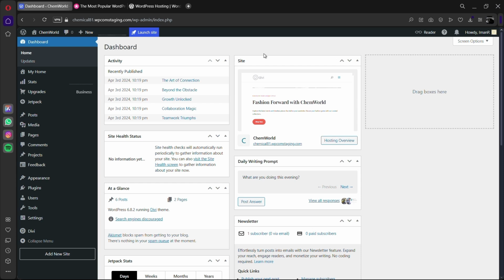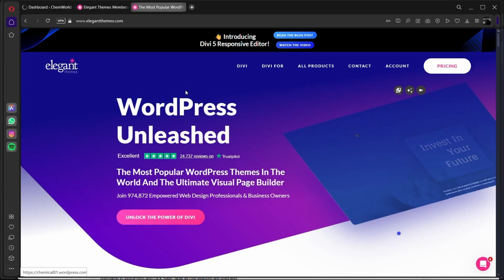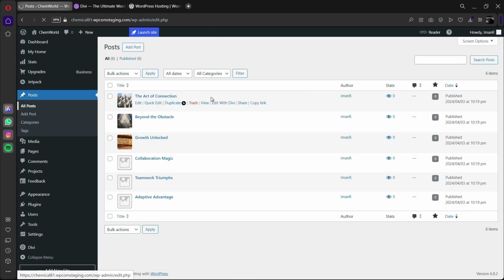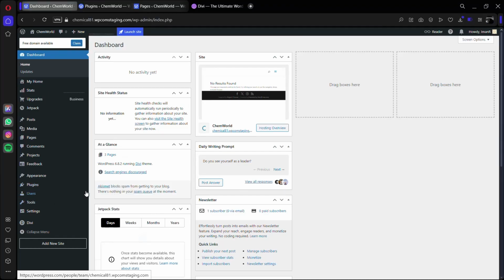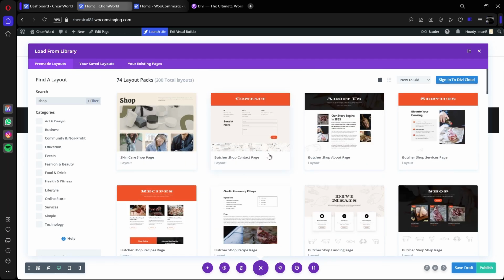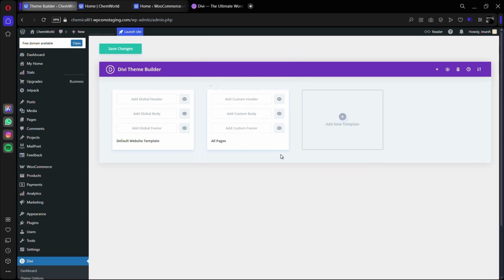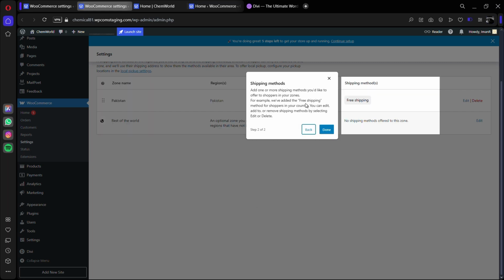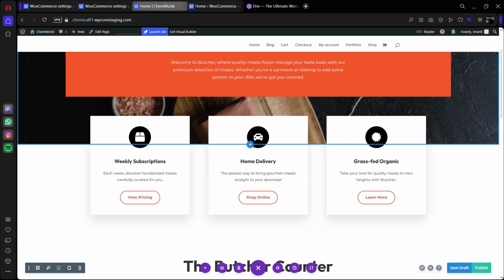How to Make an Ecommerce Website in WordPress 2026 (Step by Step) ✅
Learn how to make a complete ecommerce website in WordPress in 2026 with this step-by-step tutorial! We’ll cover installing WordPress, setting up WooCommerce, adding products, configuring payment gateways, customizing your store, and optimizing for conversions. Perfect for beginners, entrepreneurs, and small business owners who want to sell products online without coding. By the end, you’ll have a fully functional online store ready to launch!